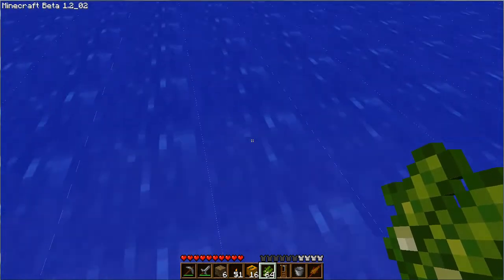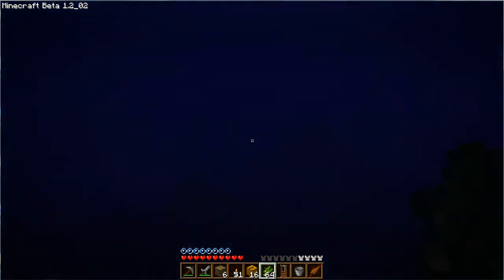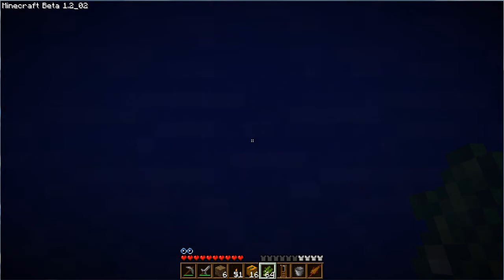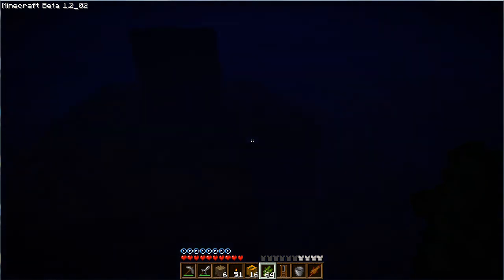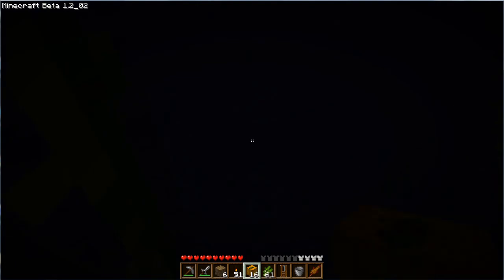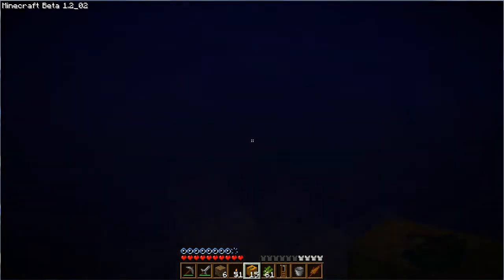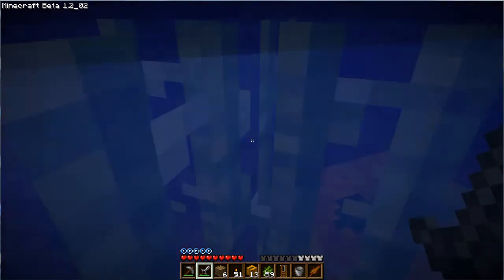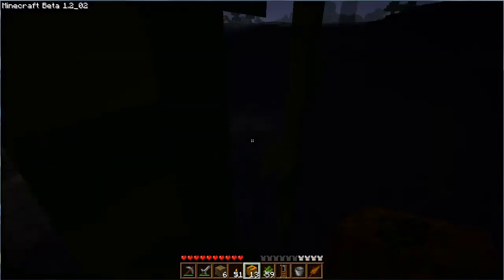Minecraft - Hunting squid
Delicious delirious squid. In this episode I show a few tricks on hunting squid and using sugar cane and pumpkins to make it easier. Nomnomnomnom.